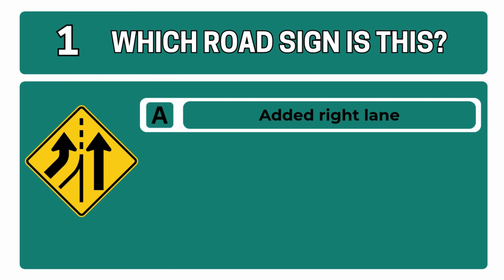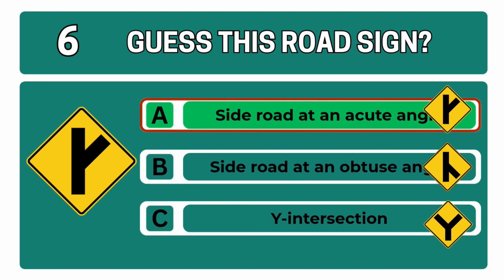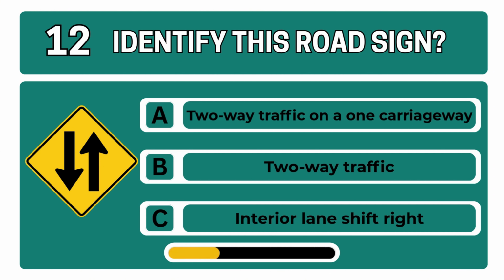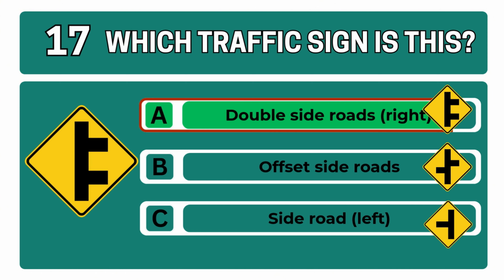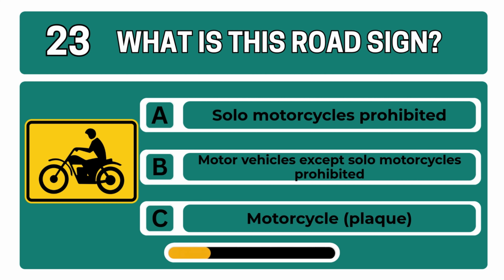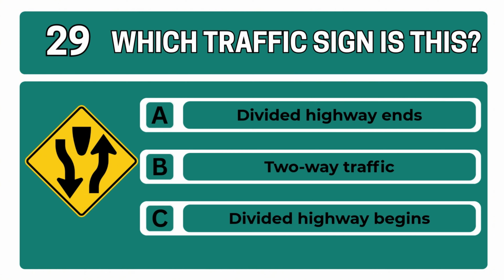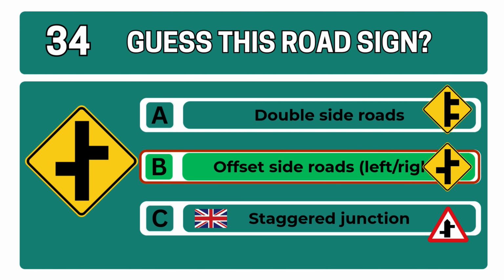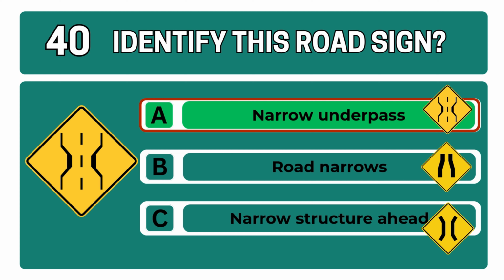Master 40 Road Signs and Their Meanings | Driving Test Road Signs Quiz & Study Guide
🚦 Are you preparing for your driving test or simply want to master road signs worldwide? This video is your complete guide to understanding the most important road and traffic signs every driver needs to know. Whether you’re studying for a permit exam, learner’s license, or just refreshing your knowledge, we’ll walk you through warning signs, regulatory signs, and road markings explained clearly and simply.

In this video, you’ll learn:
✔️ The most common road signs and their meanings
✔️ Step-by-step traffic signs explained for learners
✔️ Mandatory, warning, and informational road signs you must know
✔️ Quick quizzes to test your recognition skills
✔️ A complete guide to mastering road signs for any driving test

This video is perfect for:
• General road signs explained
• Traffic signs and meanings
• Road markings study guide
• Master road signs fast
• Driving license road symbols
• Common traffic signs worldwide
• Road signs quiz practice
• Learn road signs for learners
• Mandatory and warning road signs
• Informational traffic signs
• Traffic lights and signals explained
• Road and traffic safety symbols
• Driving exam road sign practice
• Road signs study guide for beginners
• Global traffic signs explained
• Road signs for theory revision
• Most common traffic signs study
• Road signs and markings simplified
• Complete road sign preparation guide

✅ Stay until the end for quizzes and practice questions to test yourself!

G1ONT00051